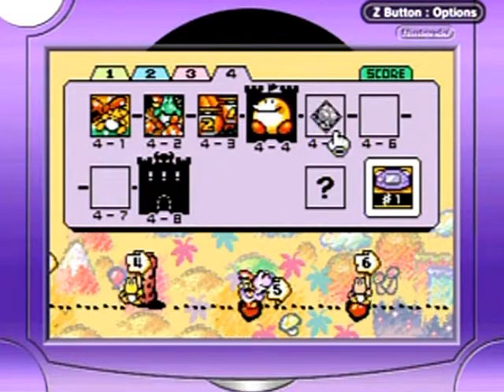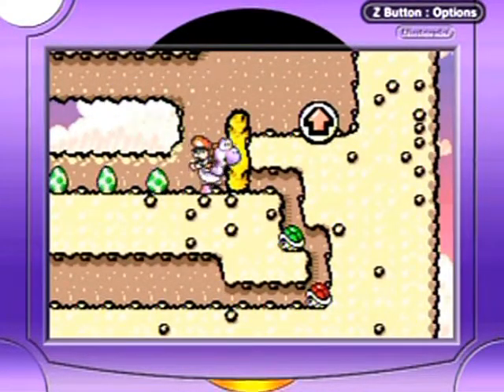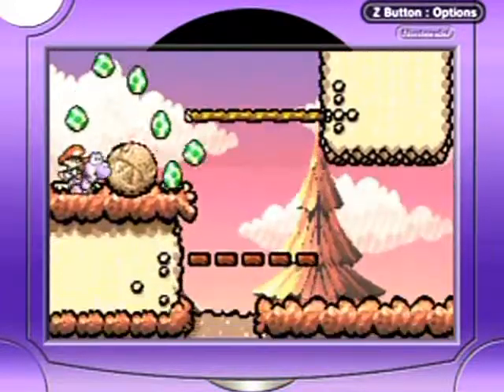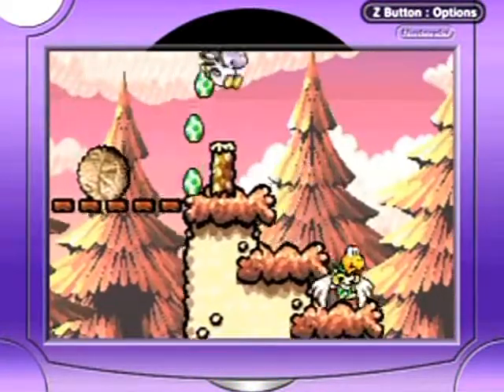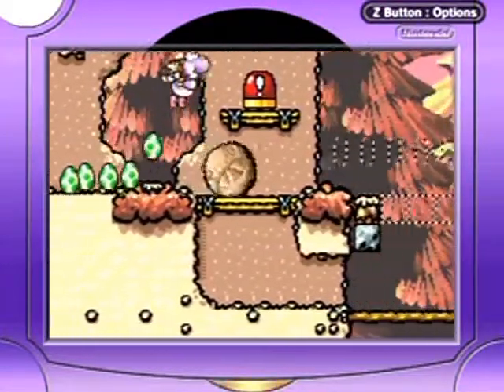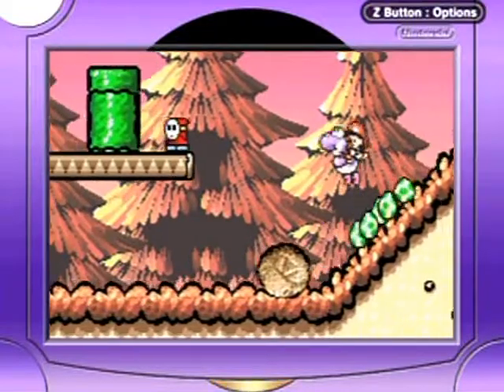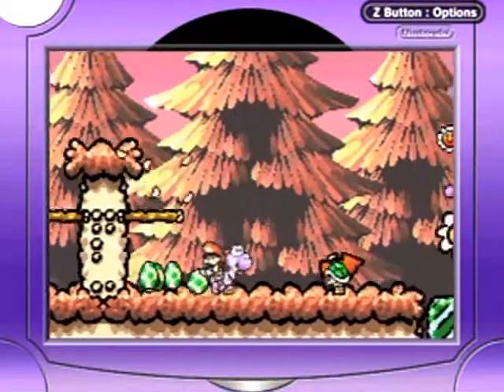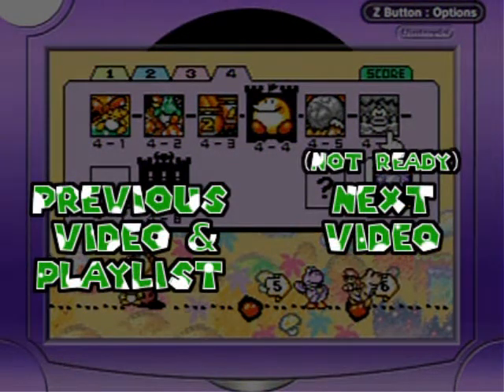Yoshi's Island 100% Re-Walkthrough Part 31: Escort Mission Area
You know those escort missions in games where you have gotta help someone get through an area? Let's do it with a Chomp Rock variation that doesn't respawn if you fail! :P

Time Stamps:
0:00 4-5 Chomp Rock Zone
10:21 Roulette Bonus Game